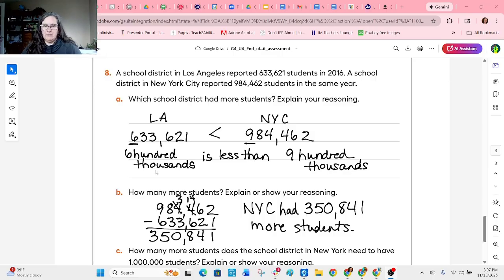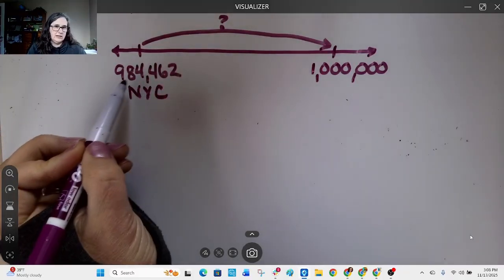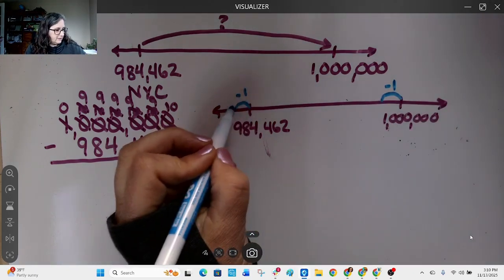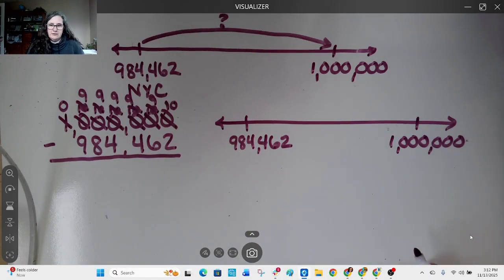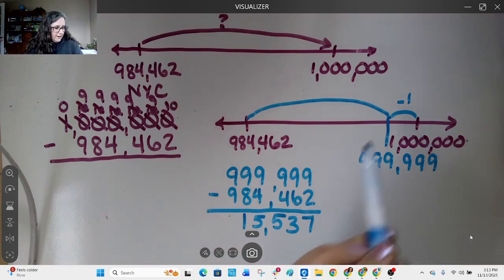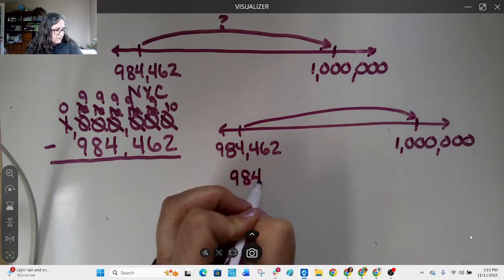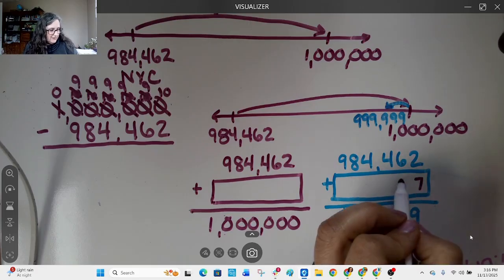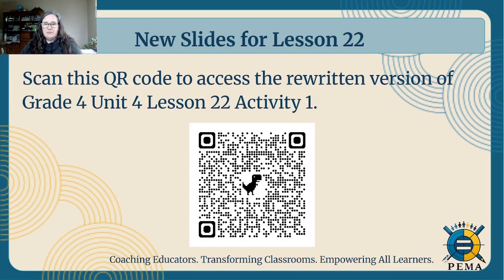Strategies for Subtracting-Illustrative Mathematics Grade 4 Unit 4 Assessment Item 8c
This video reviews three strategies for subtraction when the minuend has lots of zeros. We look at constant difference, compensation, and missing addend (with a twist). Each strategy is practiced as one possible way to solve item 8c on the Illustrative Mathematics End of Unit Assessment for Grade 4 Unit 4.
There is also a QR code at the end of the video for a revised version of IM's Activity 1 in Grade 4 Unit 4 Lesson 22 that will provide students with an opportunity to consider and practice these strategies.